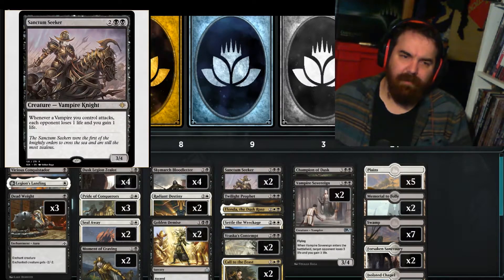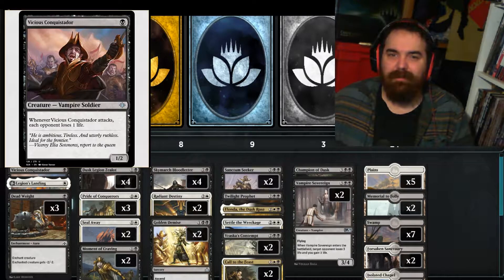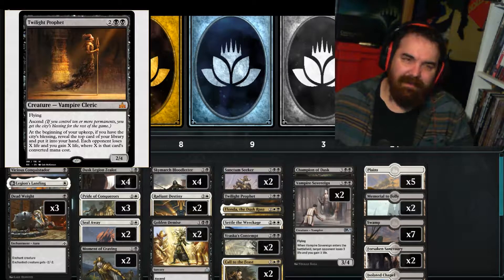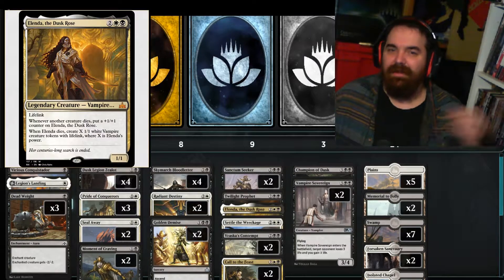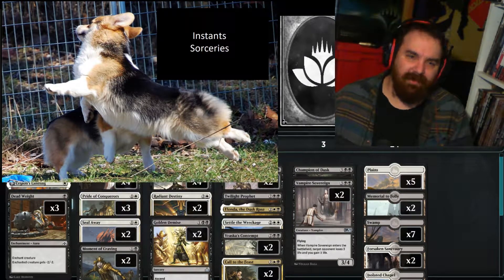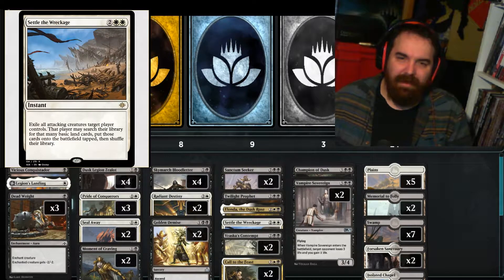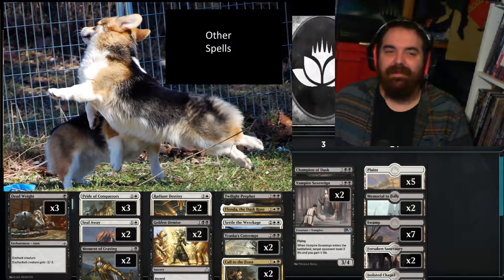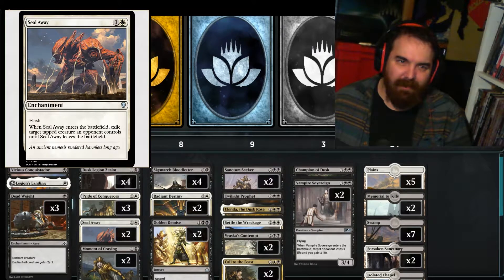Vampire Aggro Deck Tech